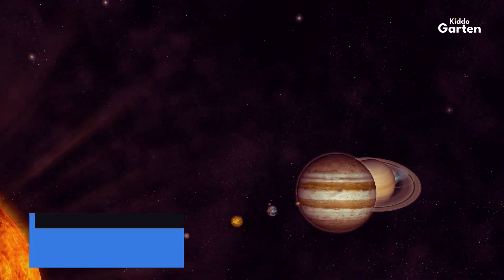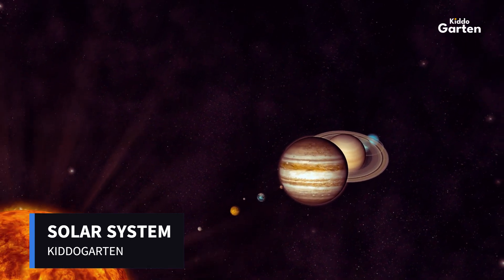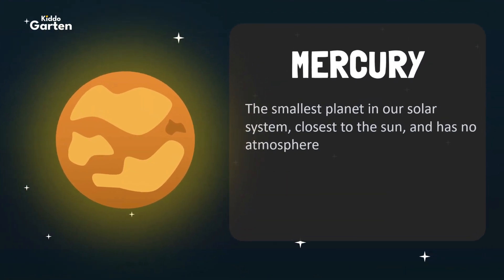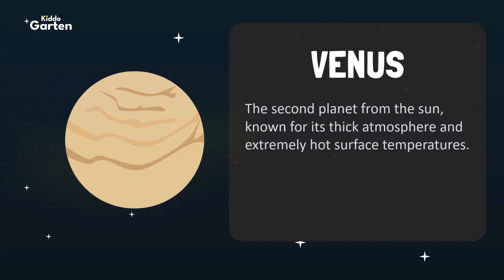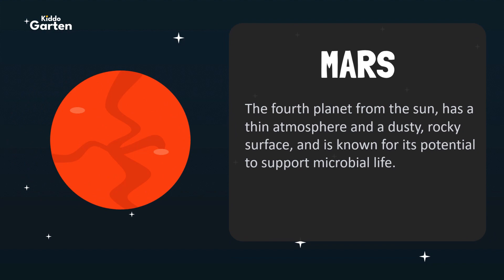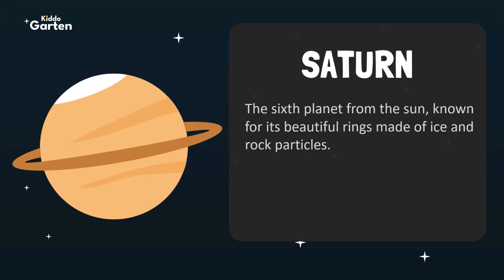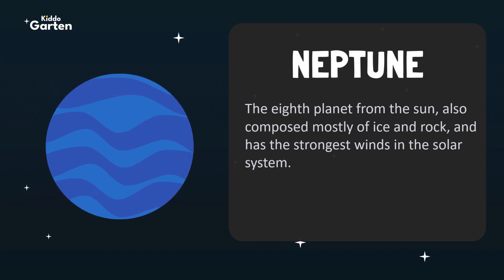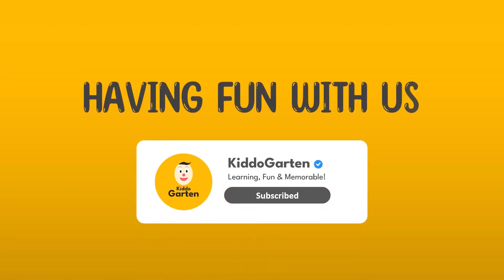Learn Planet Names & Solar System | KiddoGarten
Welcome to our captivating journey through the Solar System! In this fun and educational video, designed especially for young minds, we embark on an exciting adventure to discover the wonders of our cosmic neighborhood. Join us as we explore the names and fascinating characteristics of each planet, making learning about space a blast!